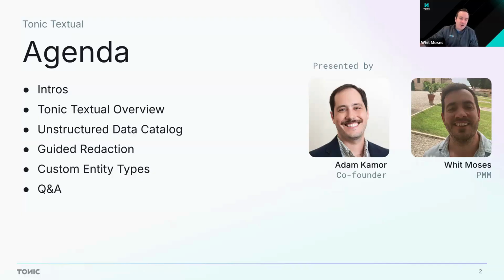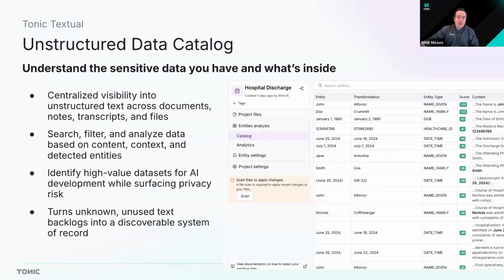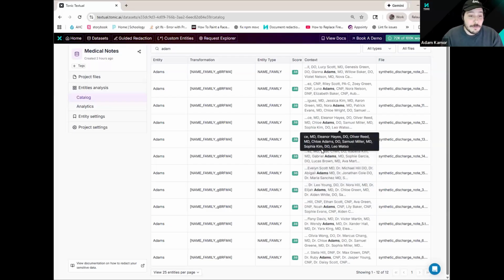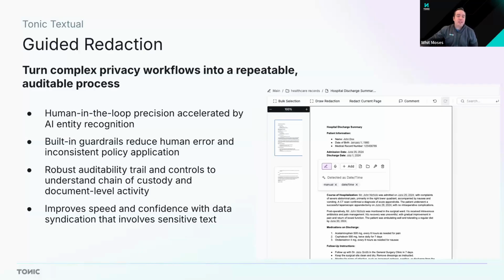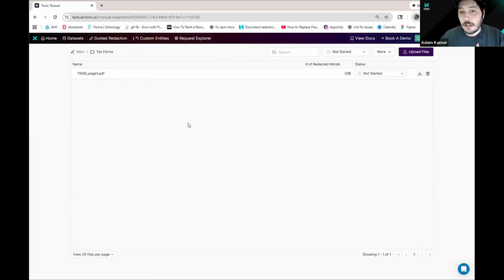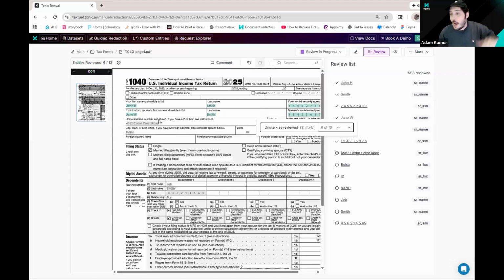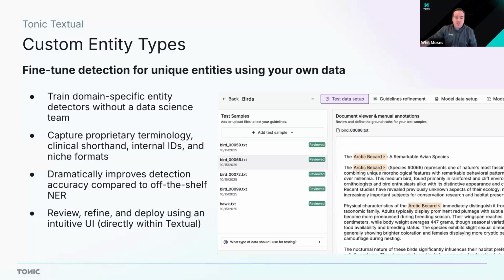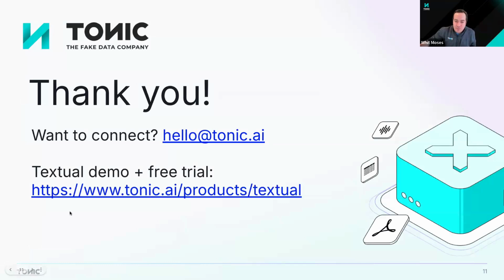What’s new in Tonic Textual: Redaction, Discovery, and Scale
Watch a hands-on walkthrough of what’s new in Tonic Textual, including Guided Redaction, Custom Entity Types, UI enhancements, and a preview of the new Unstructured Data Catalog. In this webinar, we review core capabilities and showcase recent UI enhancements designed to create faster, more efficient workflows for teams working with sensitive unstructured data.

Whether you are scaling AI initiatives, modernizing privacy workflows, or improving collaboration across teams, this video gives you a practical look at how Tonic Textual continues to evolve and unlock new value.

To get started synthesizing the secure unstructured data you need, sign up for free